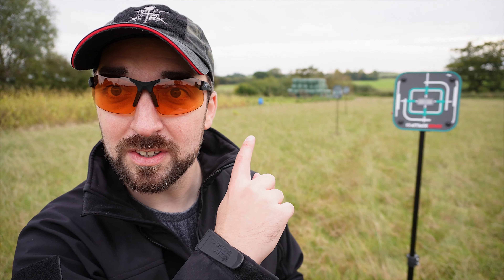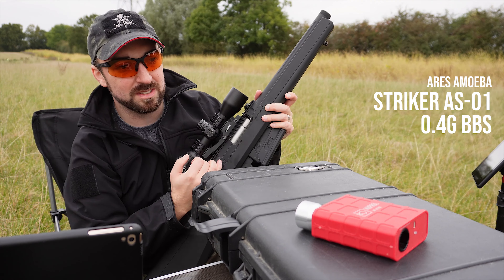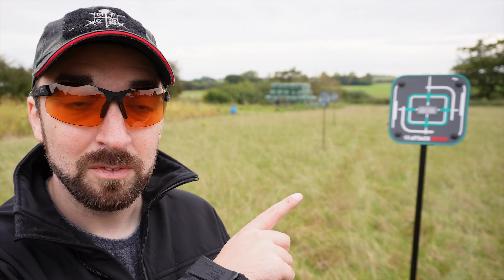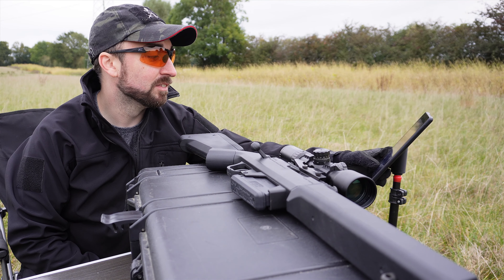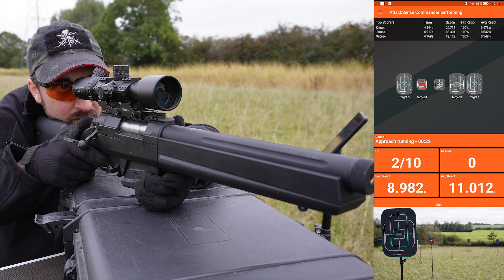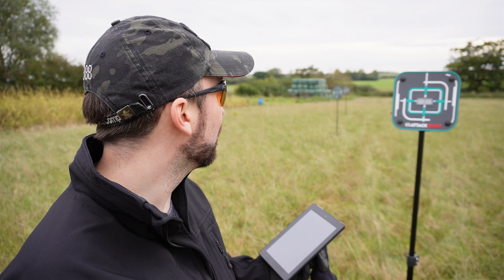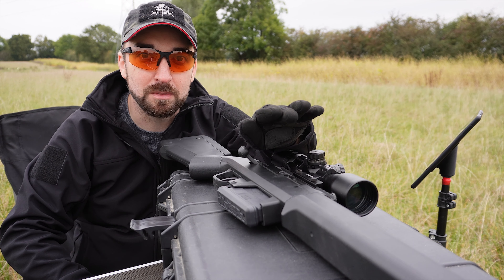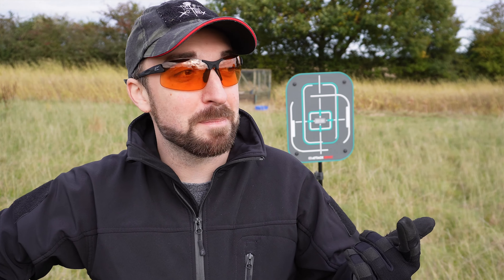HITMAN PRACTICE!!! Airsoft Sniper Practice with Attack Sense targets | Georaga Airsoft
Ever wondered how to improve your sniper skills without having somebody to aim for?
Well I recommend getting some Attack Sense targets and trying out the Approach game mode with your airsoft sniper rifle for a quick and super effective sniper practice!

You don't have to be all ghillied up and hidden in a bush to be able to have super effective shooting skills.

Why don't you ask your local airsoft site to get a set of Attack Sense targets and run mini-games and practice at your field alongside your regular skirmishes?